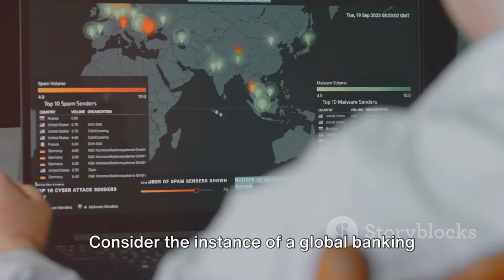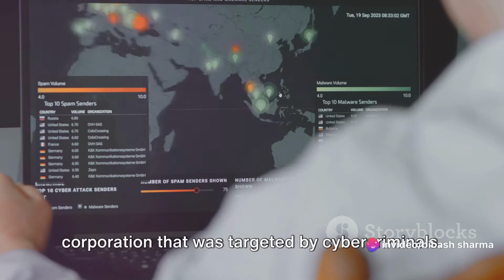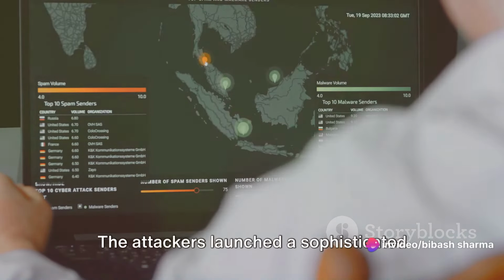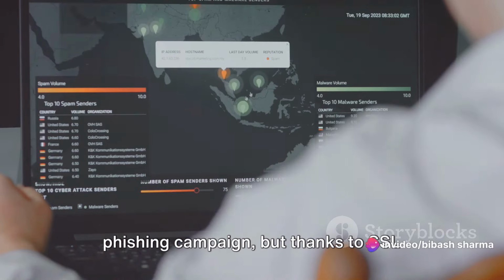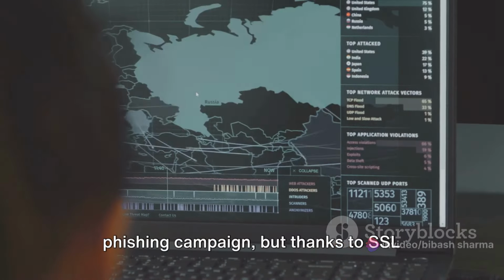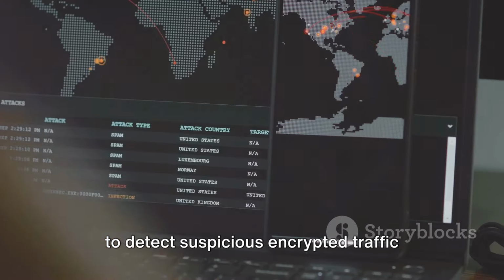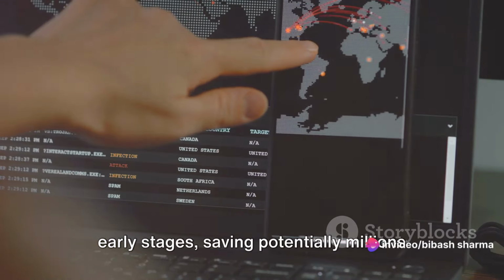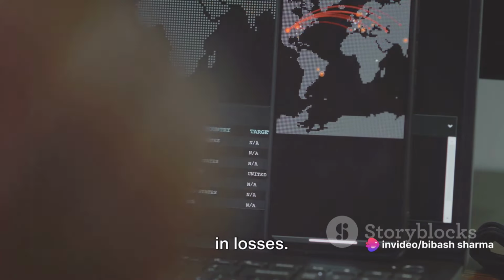Ethical Hacking Guide Part-13 | SSL Analysis tool in kali Linux | Uses and important of SSL analysis